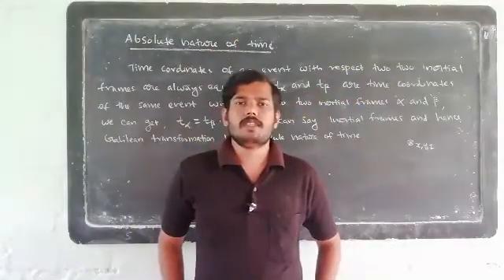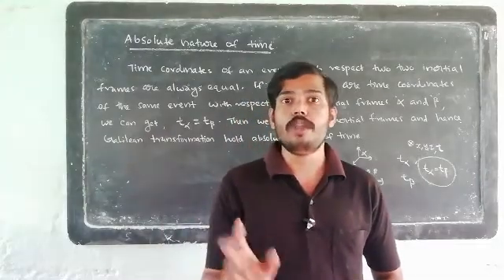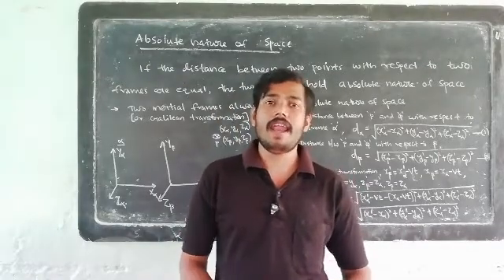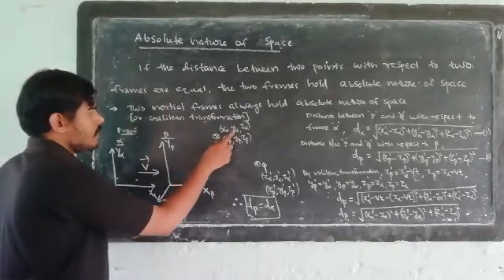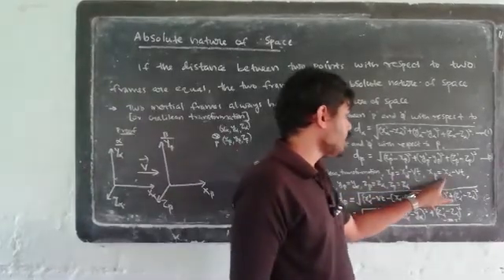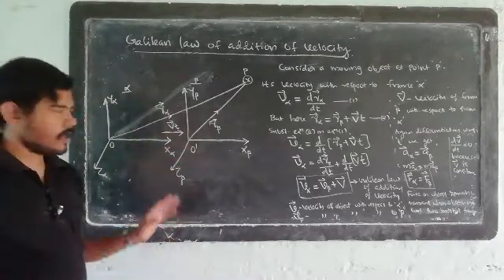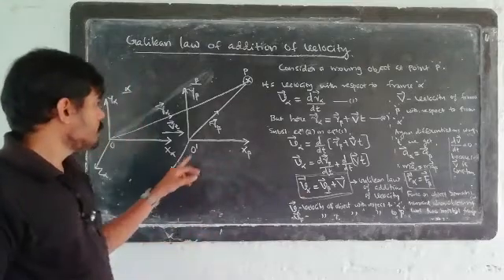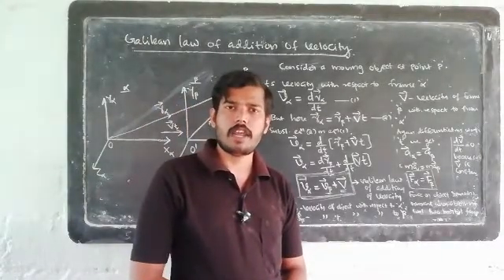Second sem BSc Physics chapter 1 part 4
Galilean law of addition of velocities